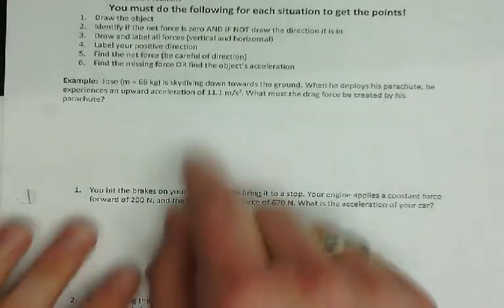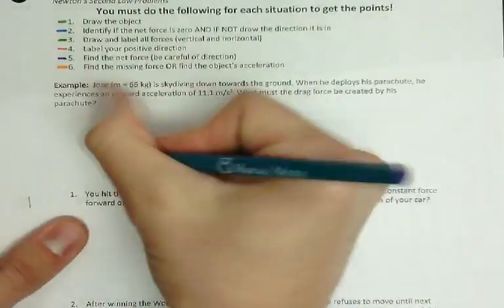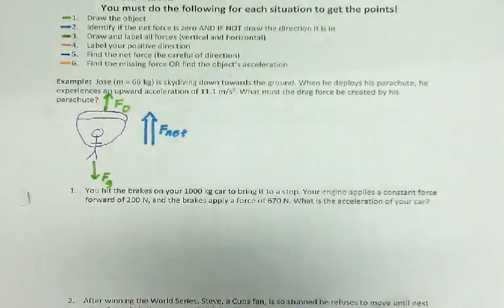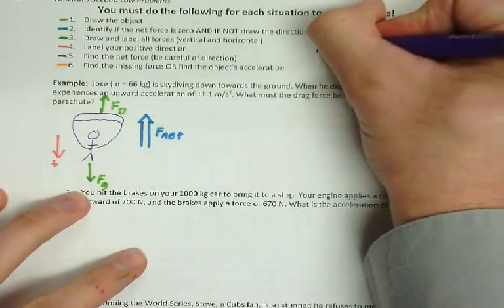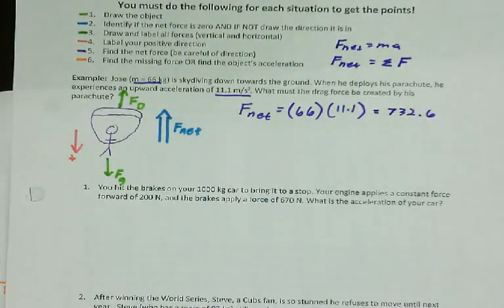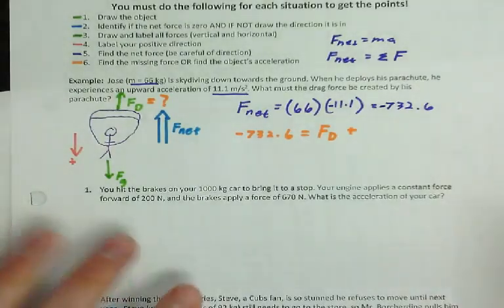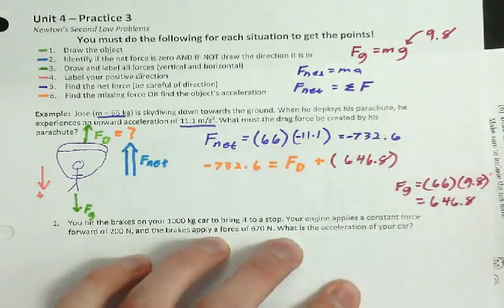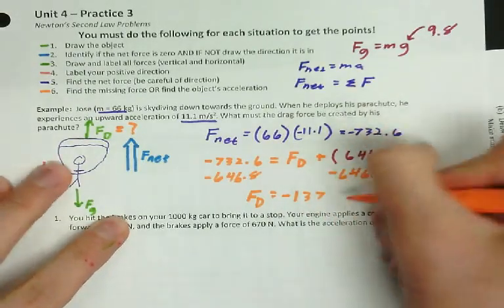Physics 1 - Forces - Practice 3 - Example Problem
Example problem for solving Newton's Second Law